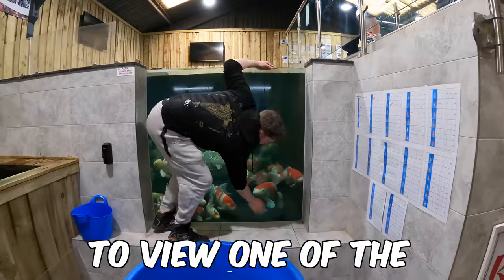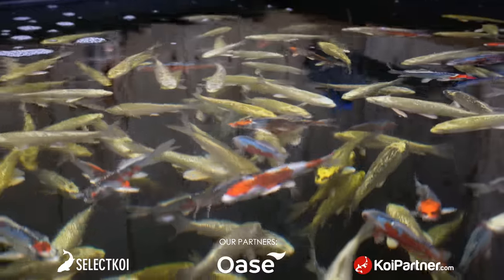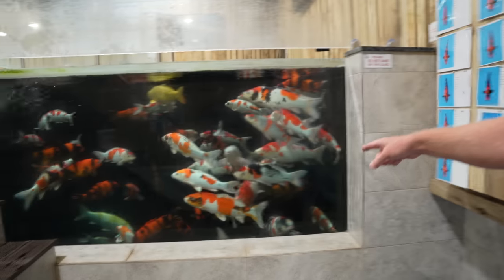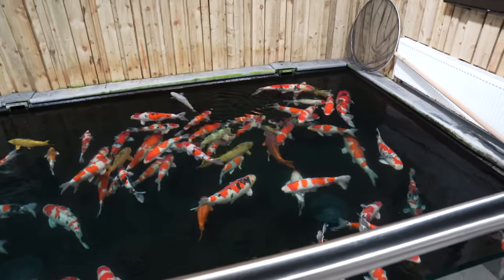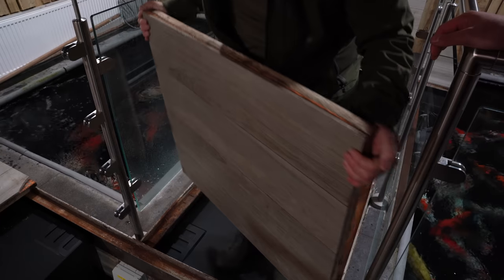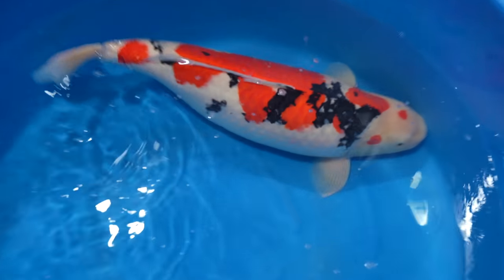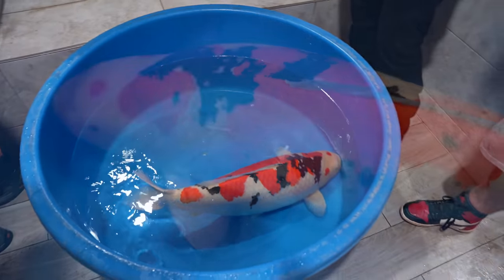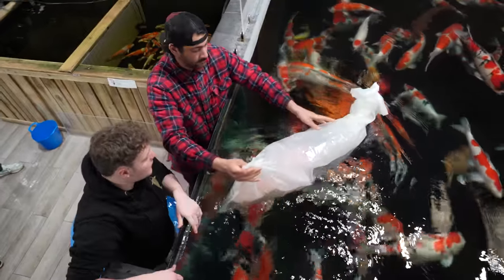Koi Water Barn UK: Full tour + Very large Koi fish! (1 meter Koi)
In this Koi Partner video I travel to the UK to visit one of the most beautiful koi shops there. This store has one of the most beautiful and valuable koi collection AND I choose the largest fish of one meter in size.

- Patrick Tschumi
- Elliott V.
- KoiFishIndia Nishikigoi
- Justin O.
- KoiKanalen
- Shawn H.
- Thijs A.
- Riccardo G.
- Sebastian D.
- Cindy C.
- Cam M.

Finding Big Koi fish, Big Koi Pond, Ornamental fish, Freshwater fish.

If you have any comments, suggestions or questions, leave them down in the comments!

We are located in the Netherlands and fall under the regulations of the Commissariat for the Media and we are registered in the Chamber of Commerce.

Our partners, as shown in our videos, are paying partners. We are obliged to share this information with you.